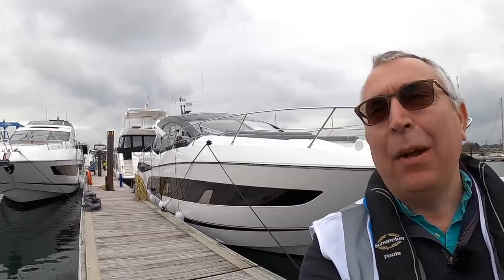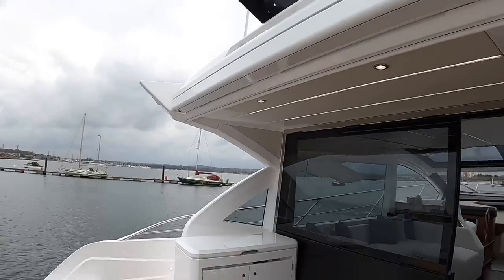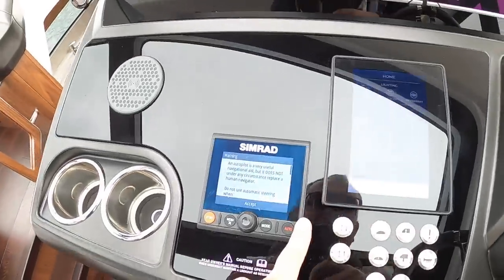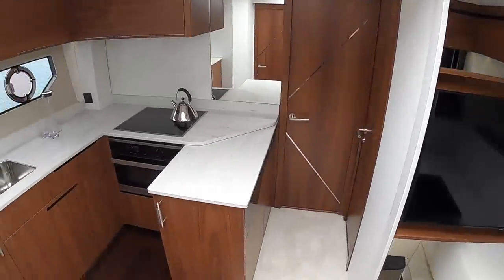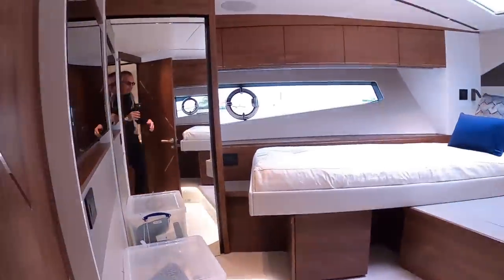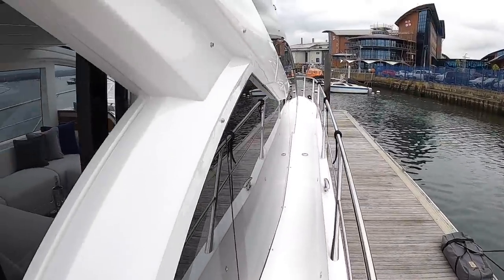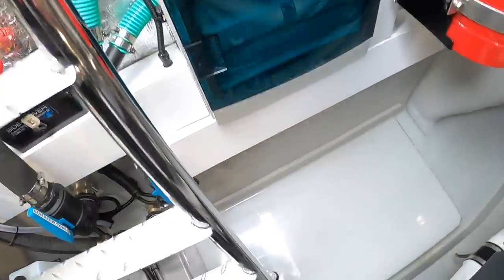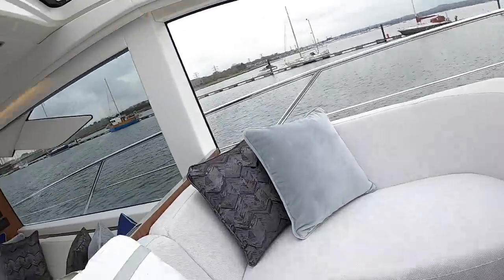£1.1 Million Yacht Tour : Sunseeker Predator 55 Evo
The very first look at a very fine new luxury sportscruiser from Sunseeker. Price quoted is GBP base price inc VAT, ex works.